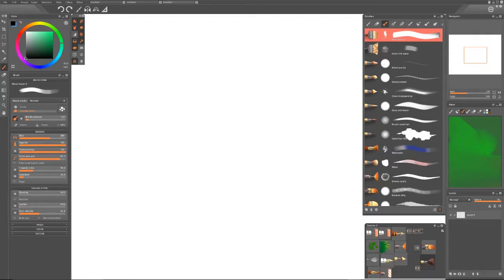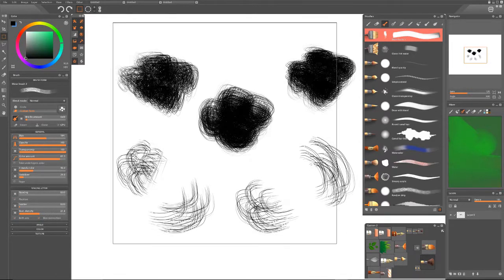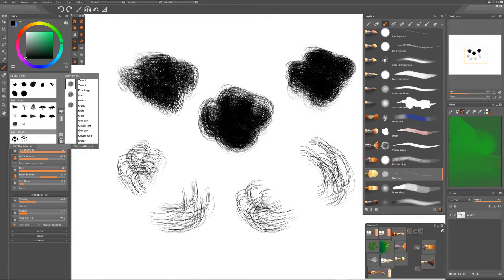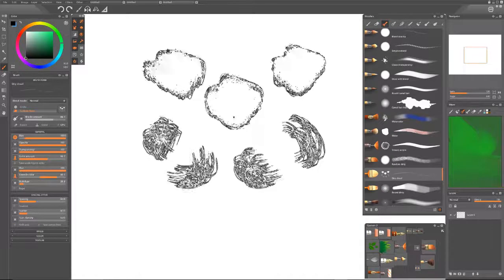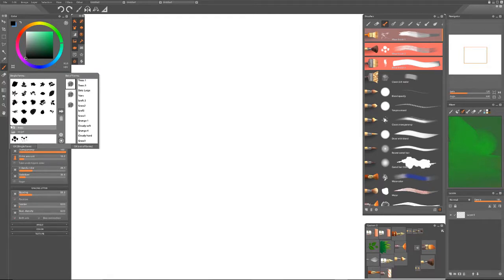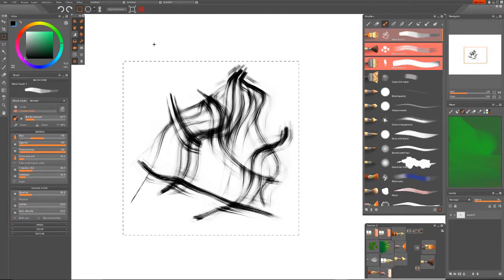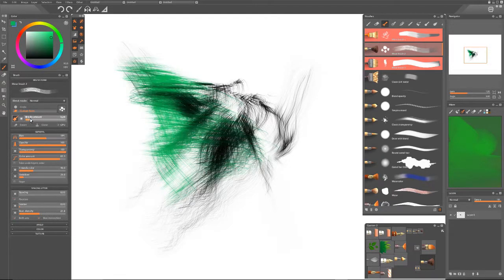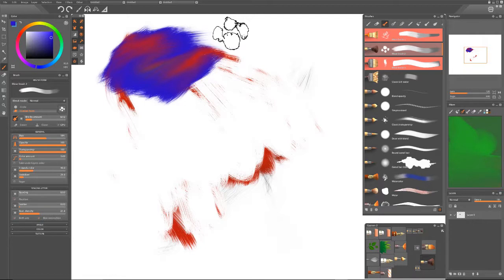Daily PaintStorm Studios Custom Alphas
Today I am using PaintStorm Studios to make my own Alphas